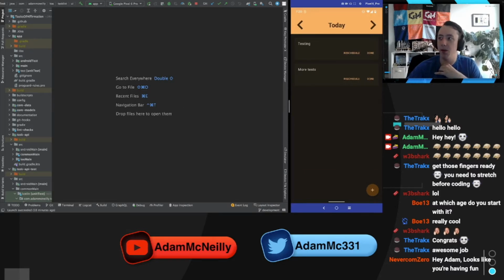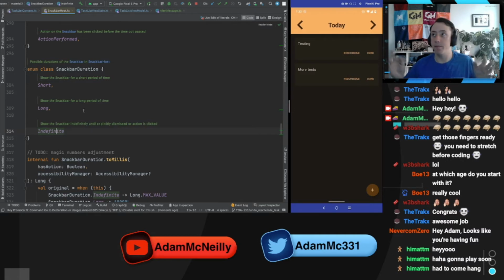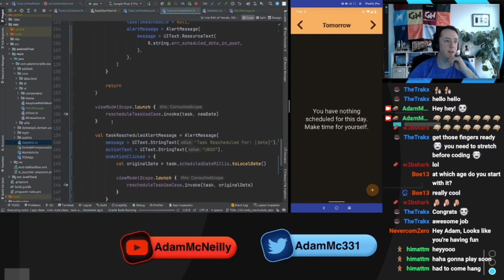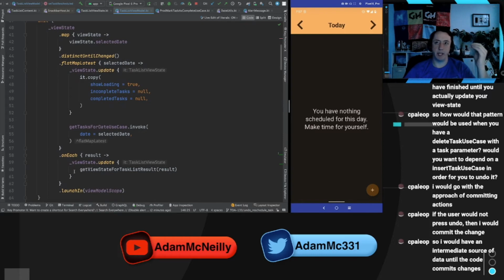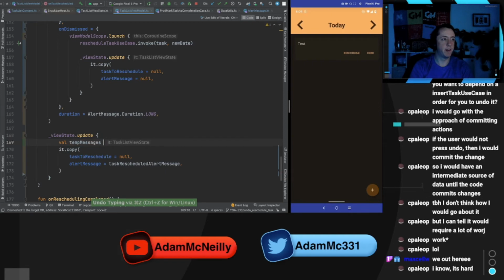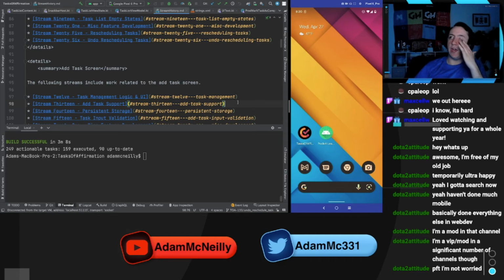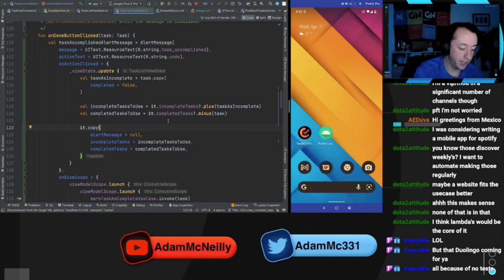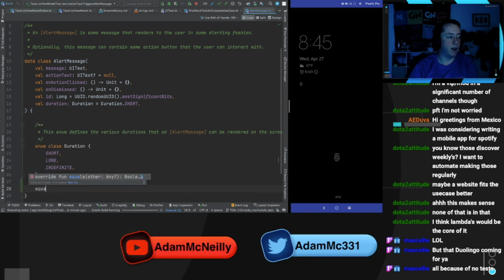TOA: Snackbar With Undo Button In Jetpack Compose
This is episode #43 in the TOA live stream series. In this sesson, we supported undoing rescheduling a task, which allowed us to explore actions on snackbars in Jetpack Compose.